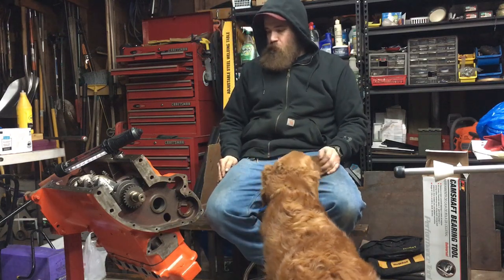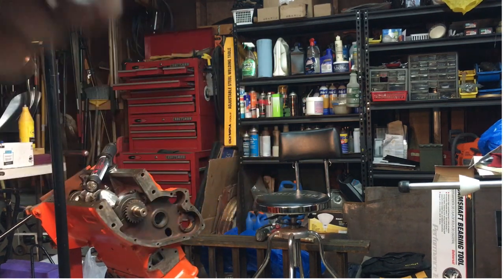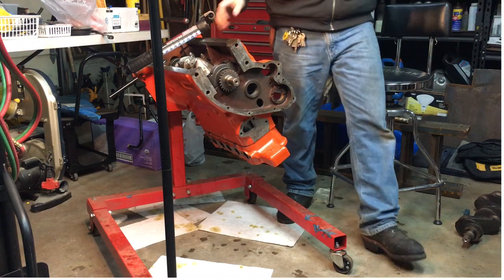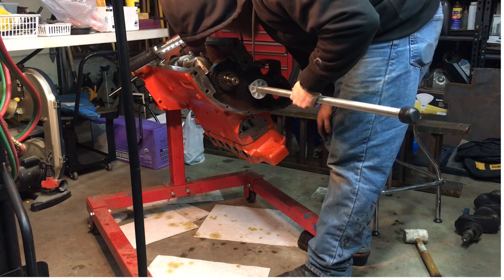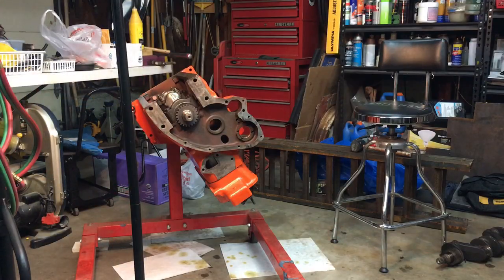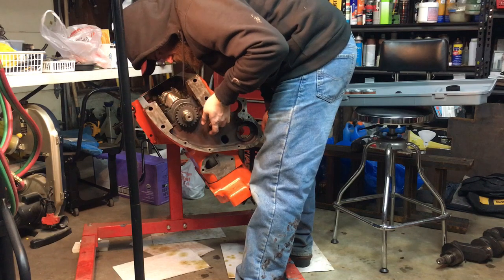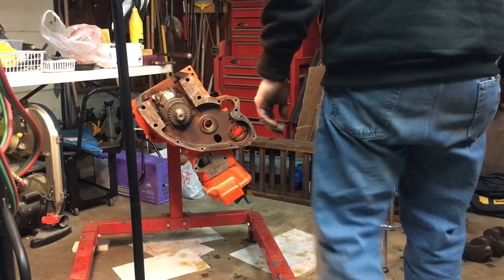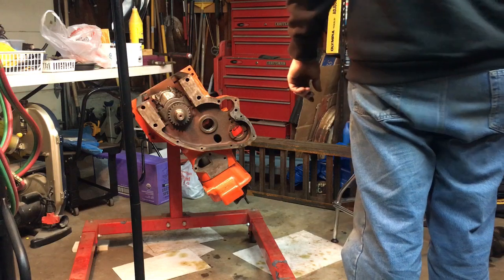Part one Allis d14 build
Removing and installing camshaft bearings